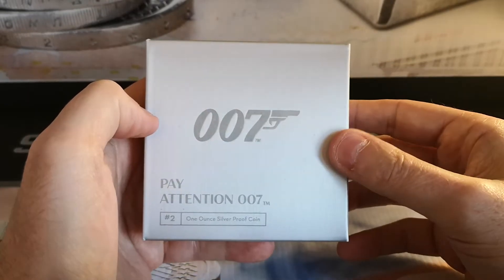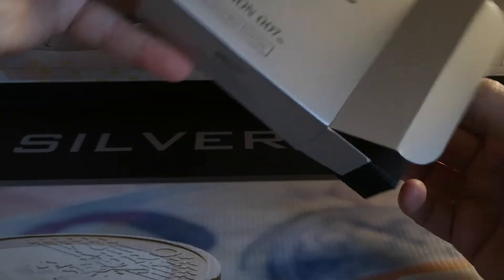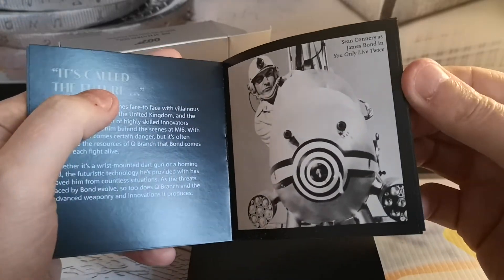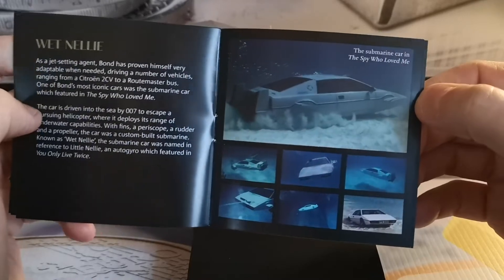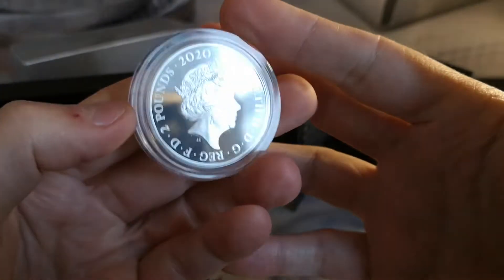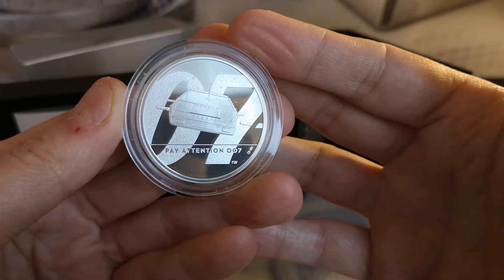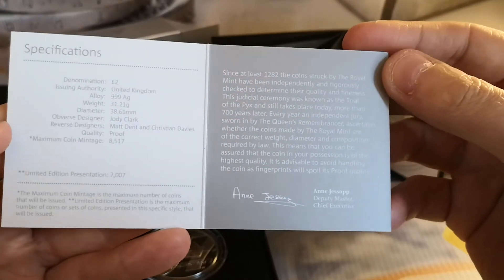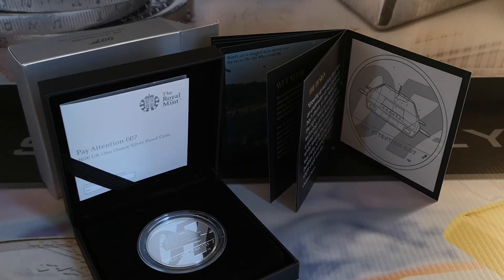2020 1oz Silver Proof James Bond Pay Attention 007 from the Royal Mint!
Hello Viewers

Been a while since I did a video however having seen this coin I thought I would upload one.

Released by the Royal Mint and there are 3 coins in the series with this one being the 2nd release. The first featured the DB5 and the last one features the Tuxedo.

Limited to 7007 pieces in limited box presentation, finished in proof. You can get none proof BU versions of this piece however they contain no precious metal.

What are your thoughts? Would you buy one?

Silverlimey79